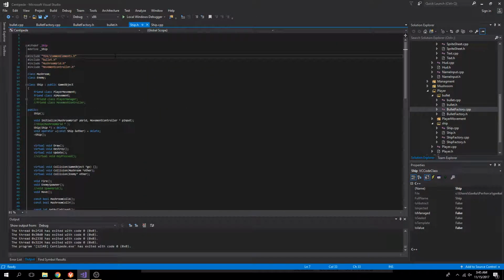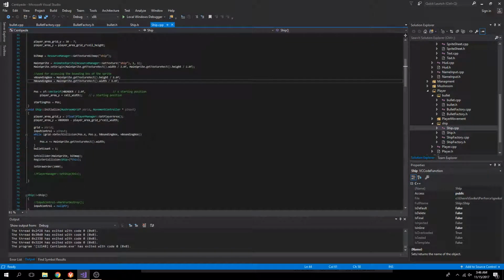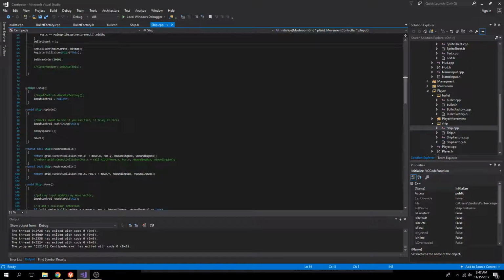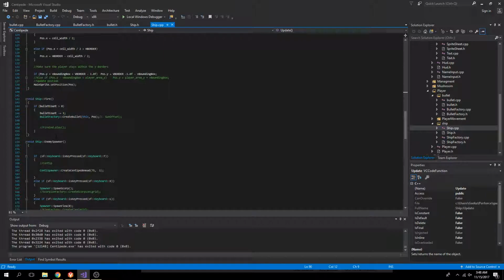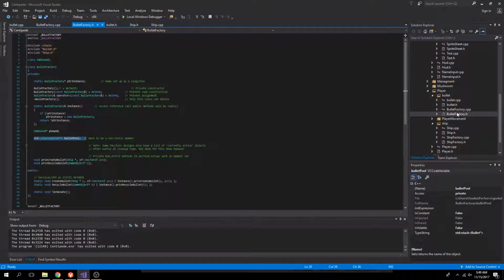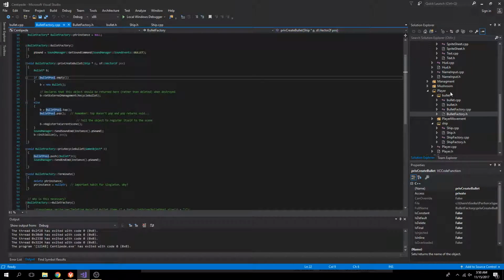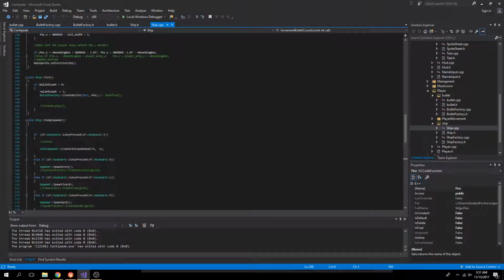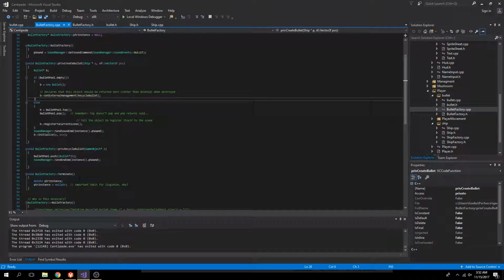GAM372 Final Ship and Bullet